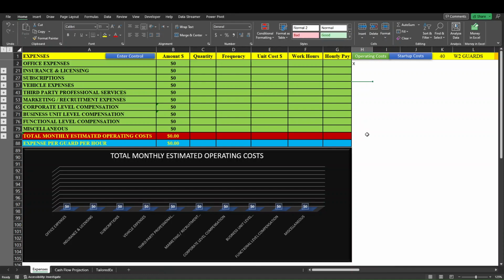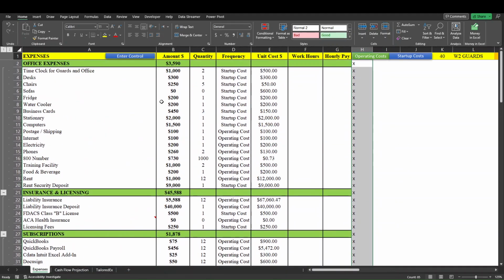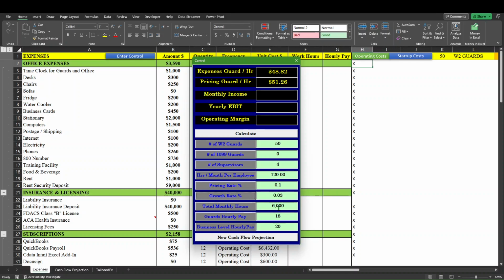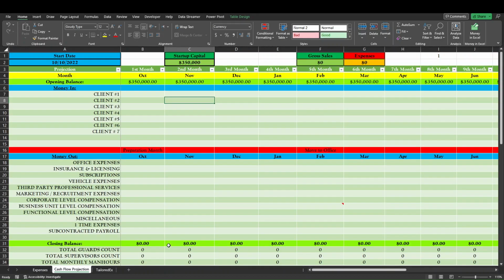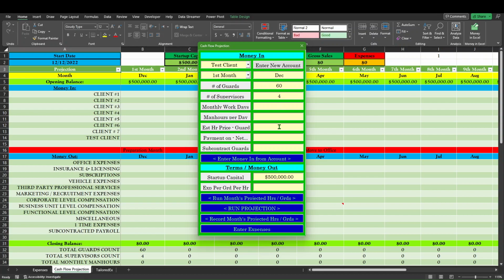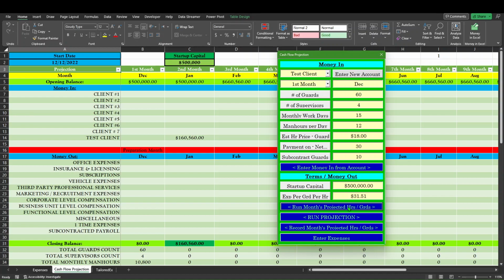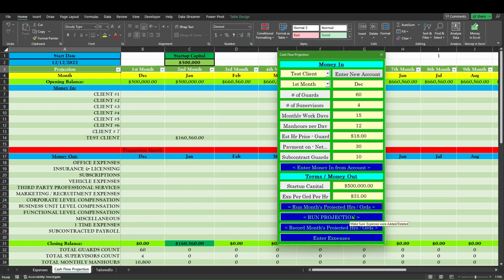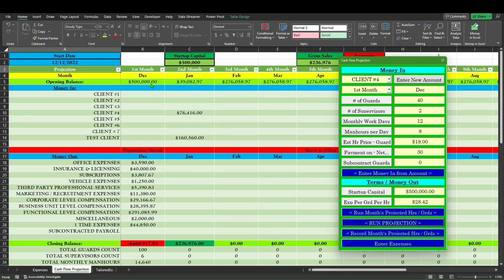How can Excel help with Budgeting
Budgeting, Forecasting cash flows, and controlling data in Excel.